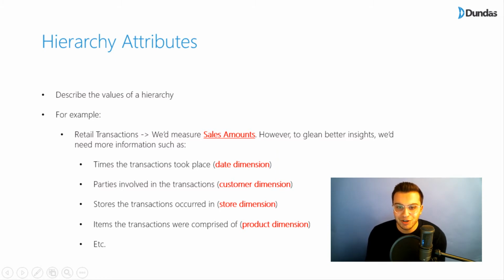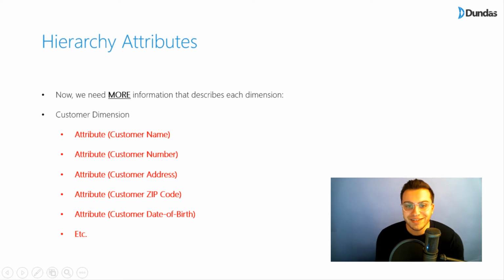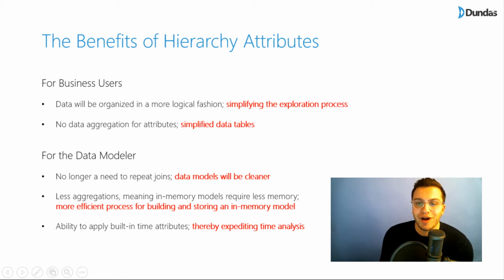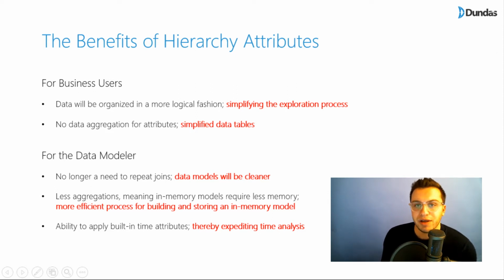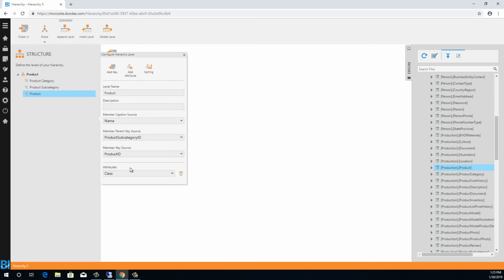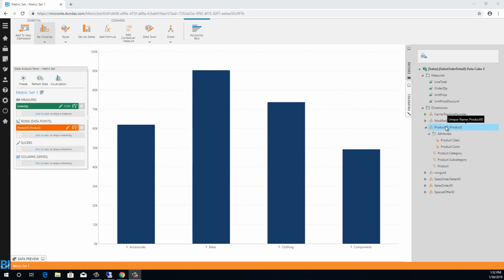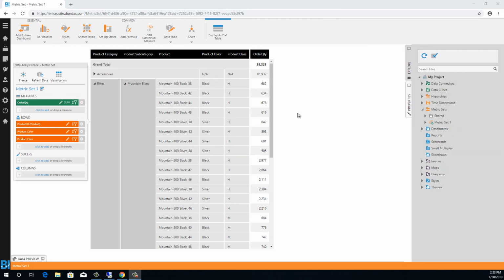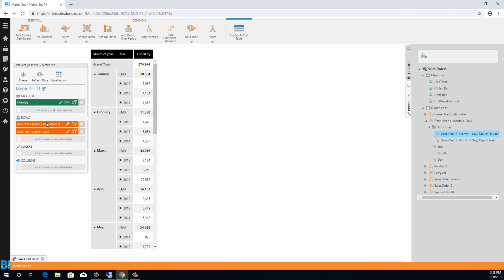Innovation Never Rests [Episode 3] - Hierarchy Attributes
Welcome back to Innovation Never Rests; our bi-weekly segment that highlights the newest features and enhancements available in Dundas BI, our modern business intelligence platform. Be sure to follow along to stay up to date on what’s new in the world’s most flexible BI platform.

In our third edition of Innovation Never Rests, we focus on one of the new ways Dundas BI simplifies data models and enables users to easily explore data in a logical and organized fashion by using Hierarchy Attributes